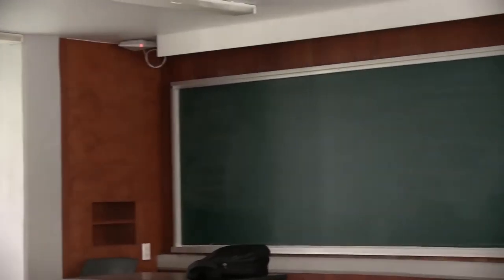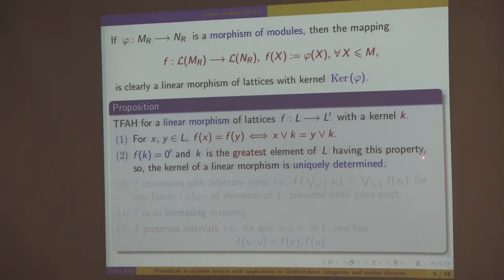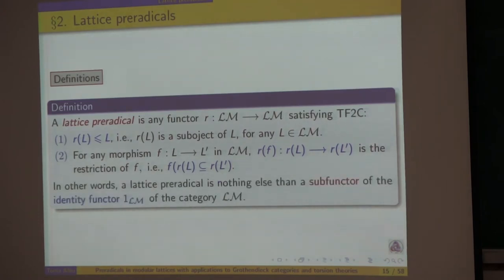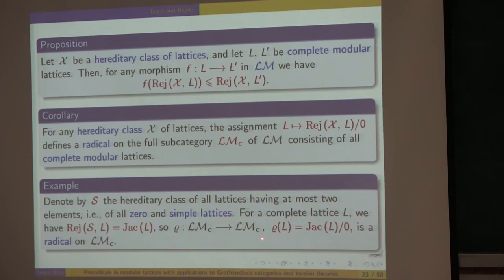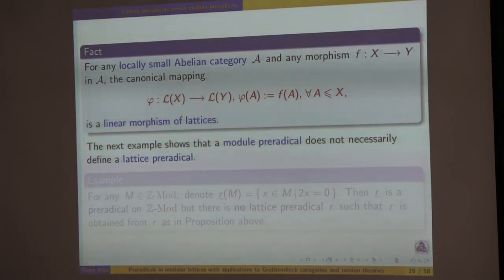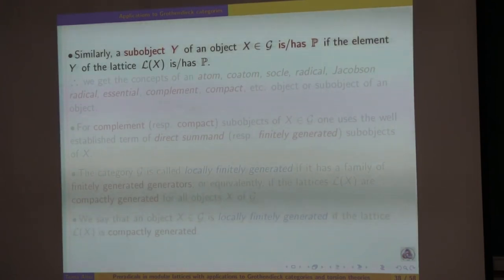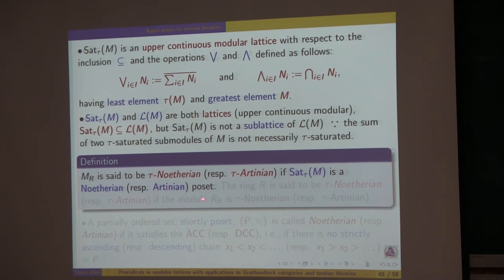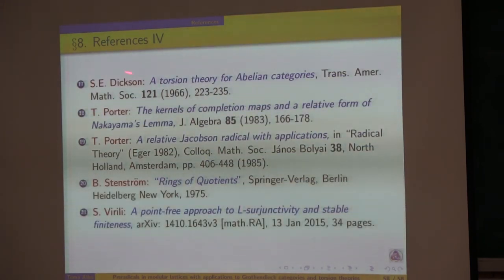Preradicals in modular lattices with applications to Grothendieck categories... (Toma Albu)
Preradicals in modular lattices with applications to Grothendieck categories and torsion theories

Plática dada por Toma Albu (Simion Stoilow Institute of Mathematics of the Romanian Academy) el martes 25 de abril del 2017 en el Salón de Seminarios Graciela Salicrup del Instituto de Matemáticas de la UNAM

Página de Toma Albu en el Simion Stoilow Institute of Mathematics of the Romanian Academ

Erick Tovar quien grabó la plática